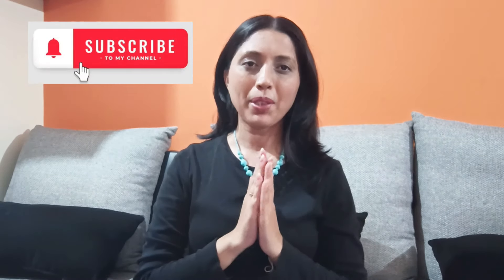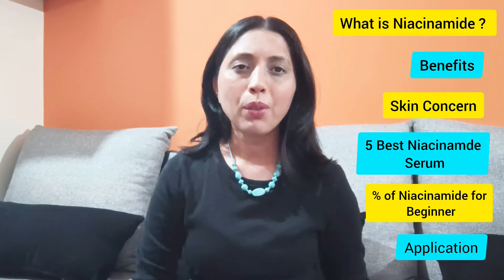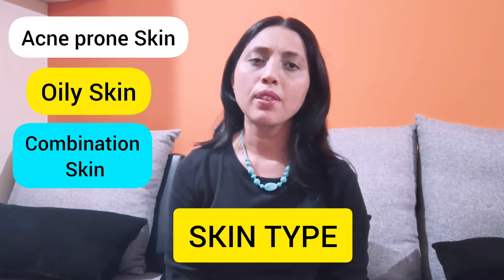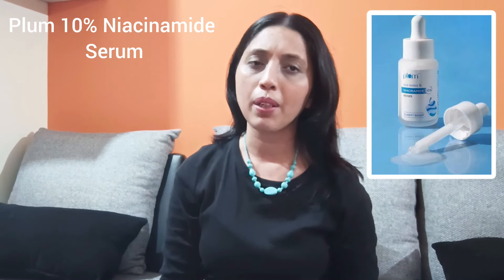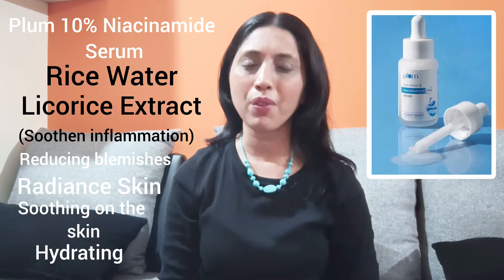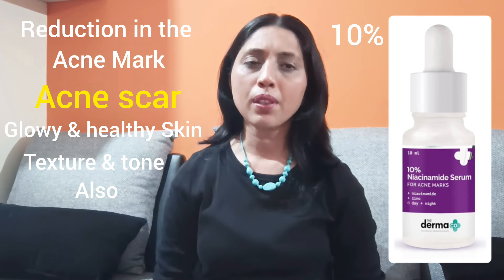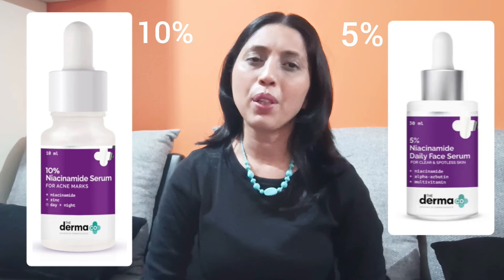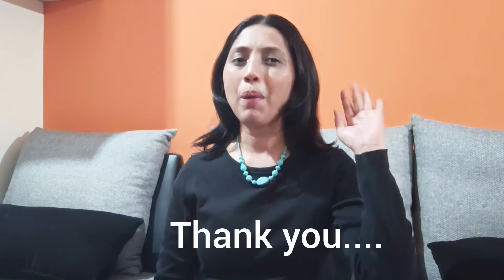Best Niacinamide Serum in India for Beginners Under Rs.600 | Mrunali Chaudhary